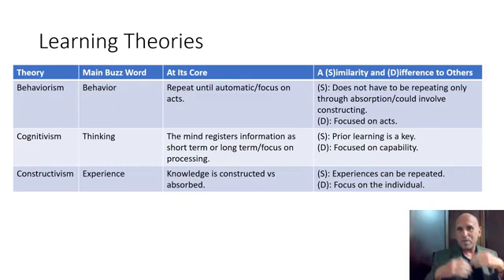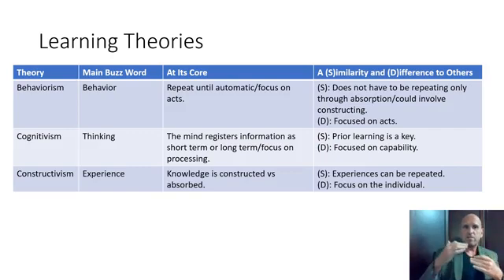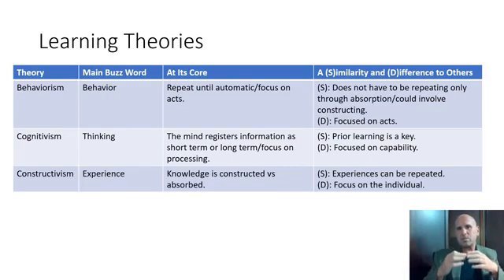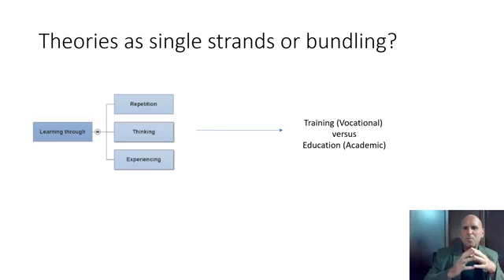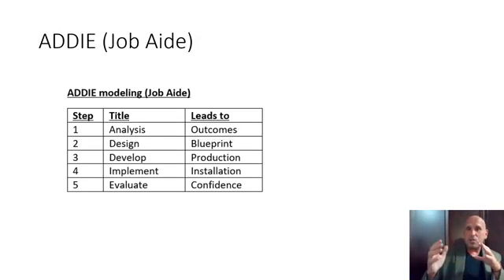Learning theories and development